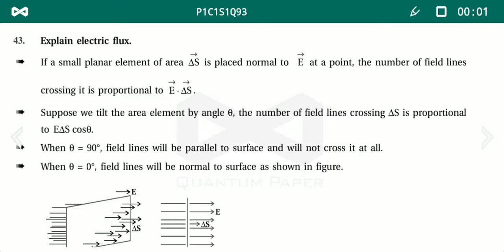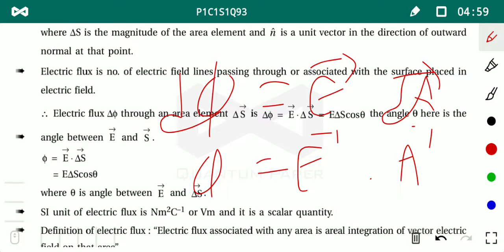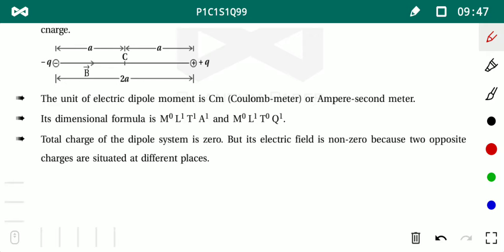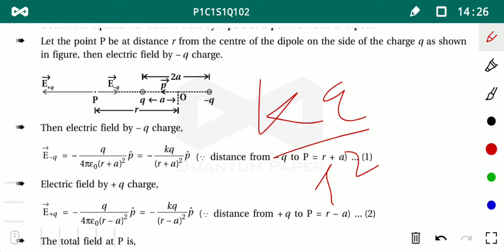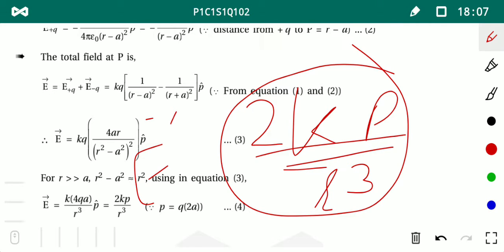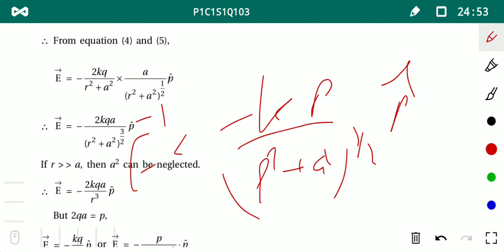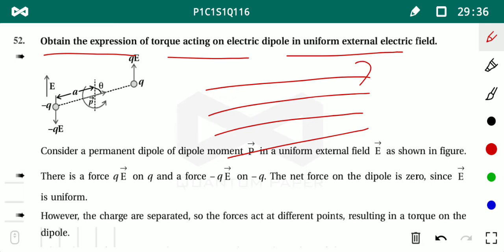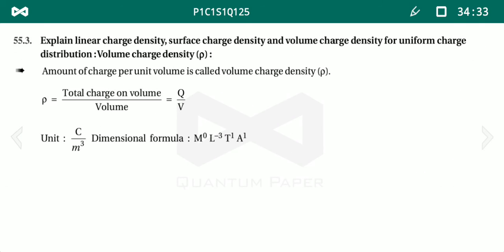12th Sci EM Physics Ch 1 Electric Dipole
Russin Sir